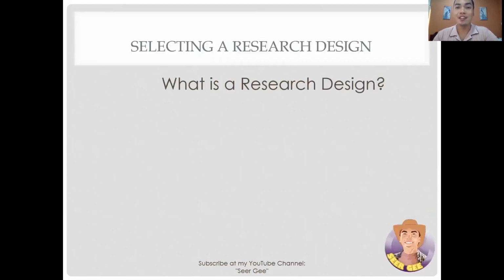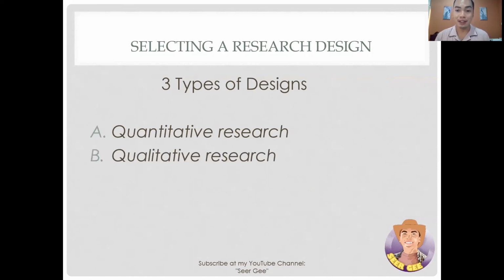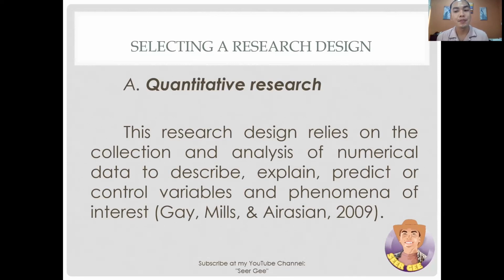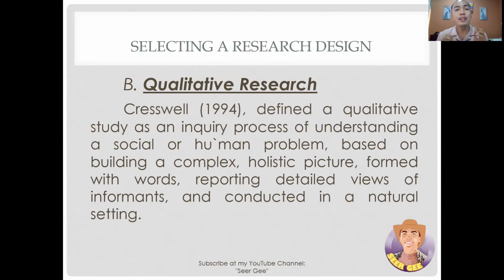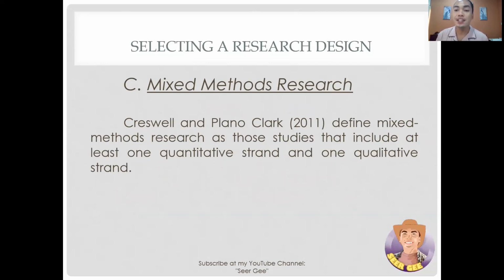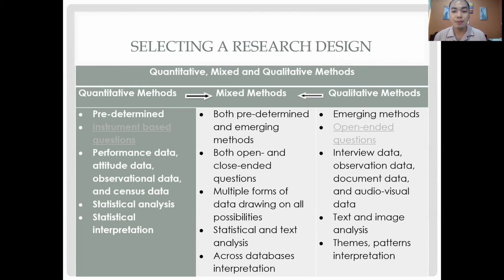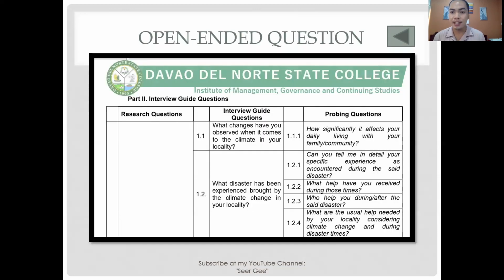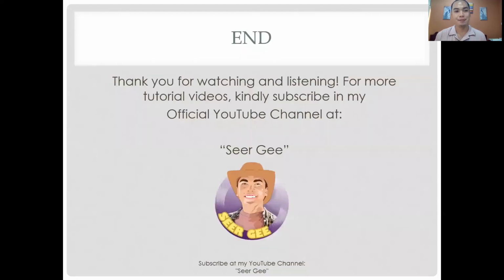3 Types of Research Design | Quantitative, Qualitative & Mixed Methods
In this tutorial video, I discussed about the three types of design you should consider in conducting a research namely: Quantitative, Qualitative and Mixed Methods research design.